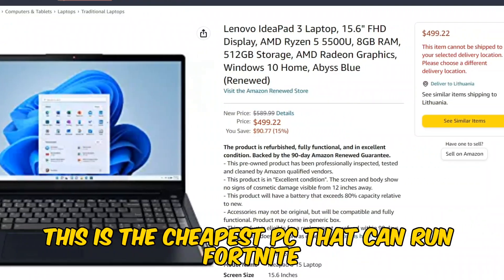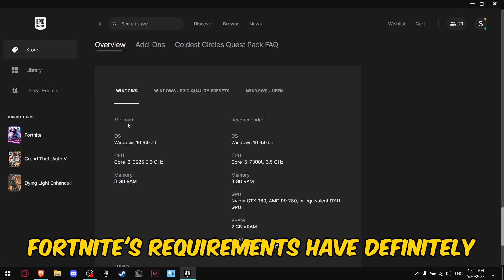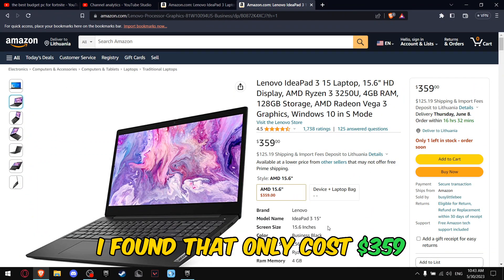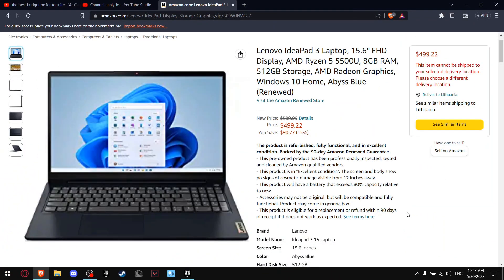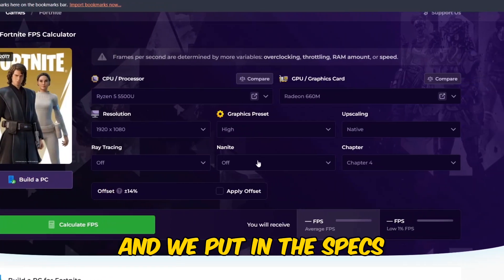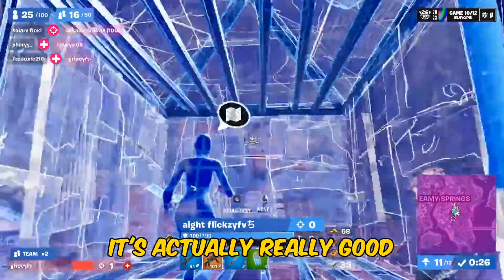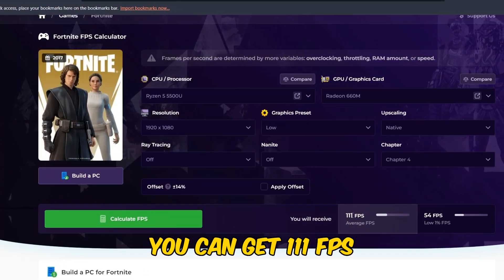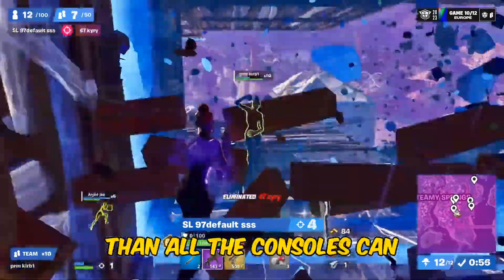Considering a Cheap Laptop for Fortnite? This Would Be My Top Choice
Do you want to play Fortnite but are on a tight budget? The Lenovo IdeaPad 3 is the only device you need! I'll demonstrate how to get this inexpensive laptop from Amazon in this unsponsored video and test it with various Fortnite settings. I'll be very open with you about whether I think purchasing this laptop for gaming is worthwhile or not.

The Lenovo IdeaPad 3 is a fantastic option for gamers on a budget thanks to its AMD Ryzen 5 processor, 8GB of RAM, and integrated AMD Radeon graphics.

But how does it function in Fortnite in reality? To learn more, view this video!

I'll go over the laptop's specifications with you, demonstrate how to set Fortnite up for optimal performance, and give you a thorough overview of how the game performs on this device. Whether you play Fortnite competitively or just for fun, you'll want to check how this laptop compares.

So don't miss this video if you're seeking for a cheap laptop that can run Fortnite! Watch this video right away to learn how to play Fortnite on a $500 laptop.

In this video I also talk about how to overclock ur pc to get more fps boost less ping and less input delay

In this video i talk about a cheap prebuild laptop